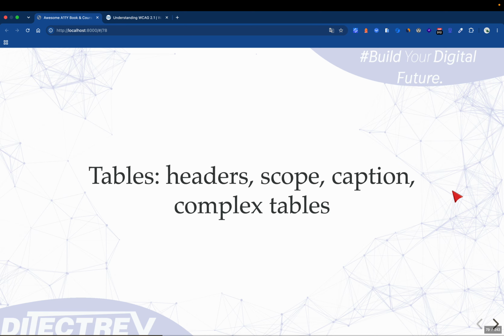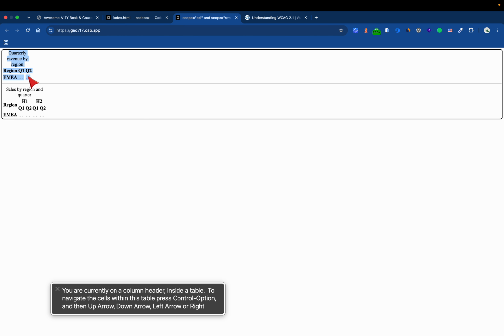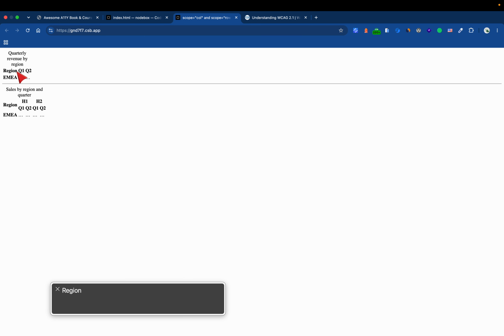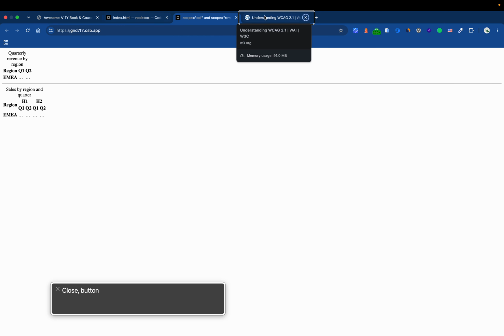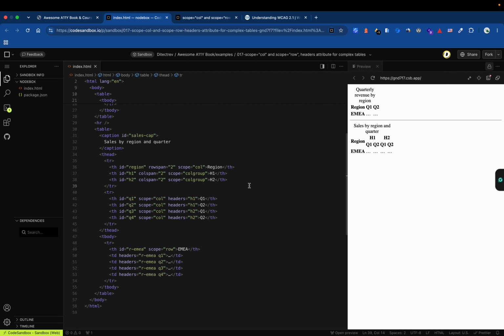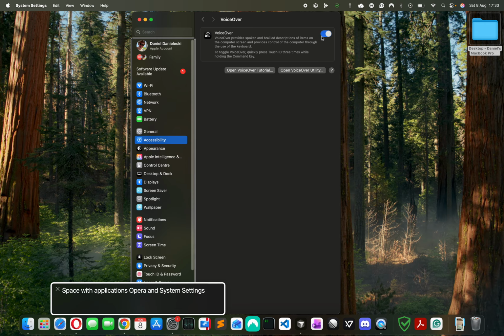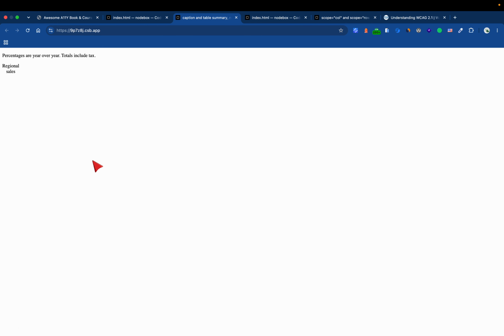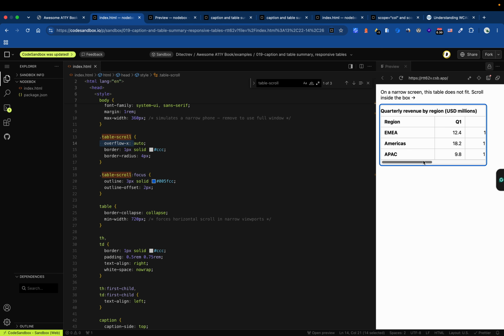📚 Awesome A11Y Course: 34. Tables: headers, scope, caption, complex tables